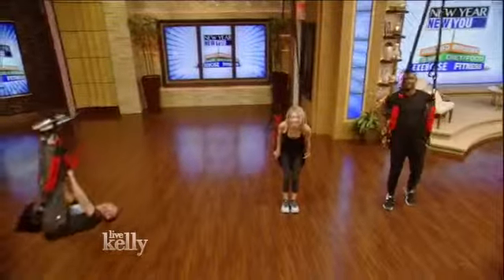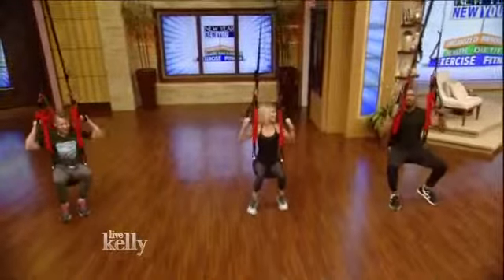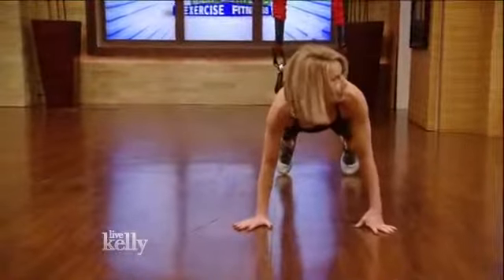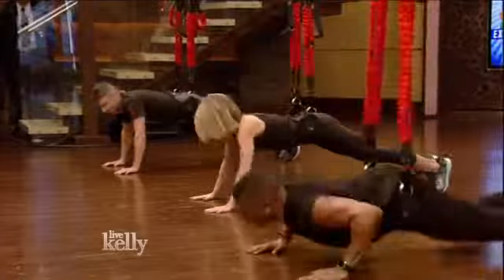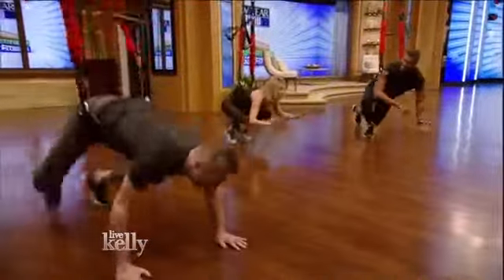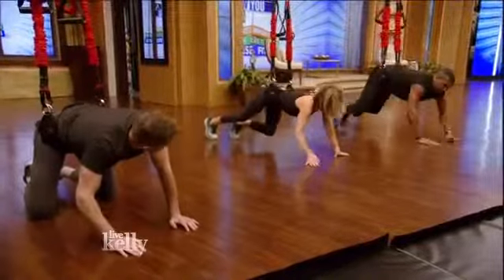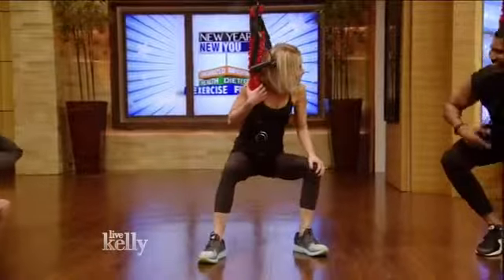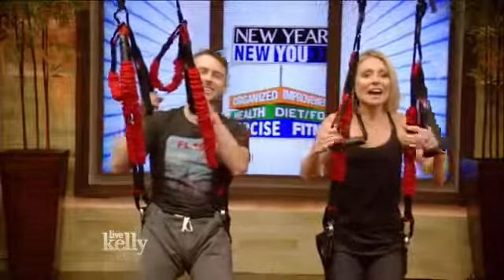Kelly Ripa (01 06 2017)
Kelly Ripa spreading eagle while she exercises.

Jimmy and Kelly Ripa square off in a trivia game where the loser gets drenched by a water balloon. Part 2 of 2.

Kelly Ripa is barefoot in that tight black top and great skirt.

Awesome legs!

Hayden Panettiere ITunes